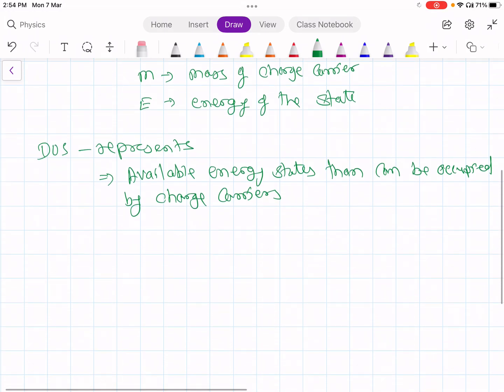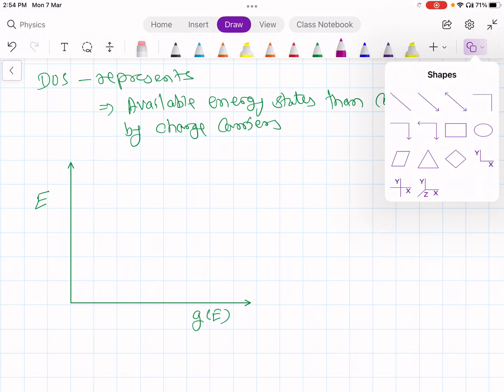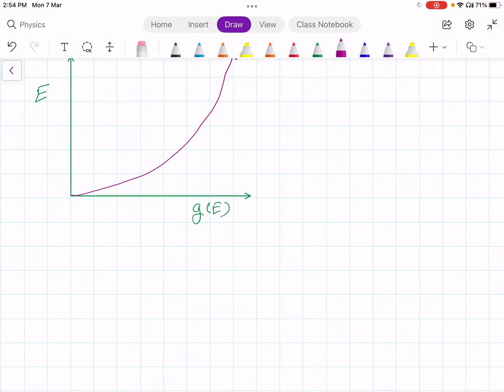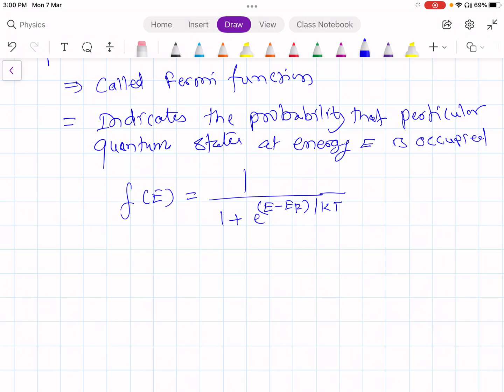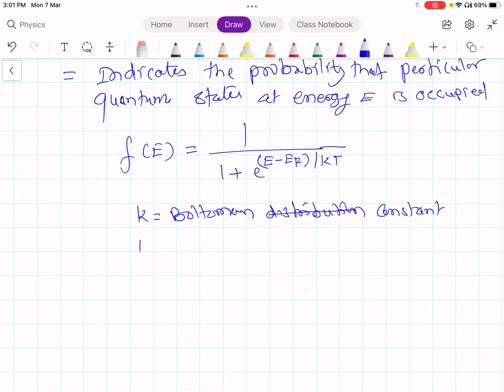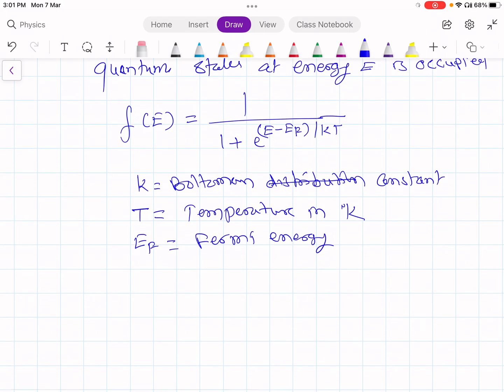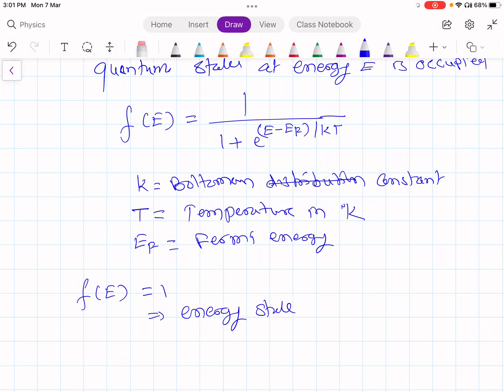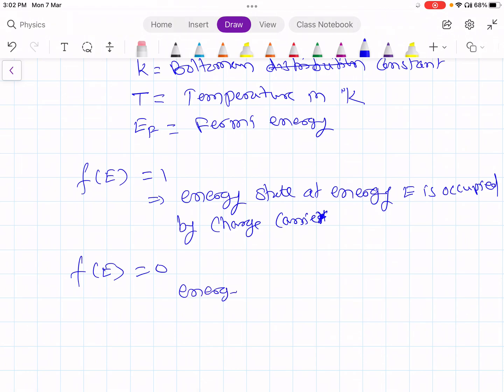2 Semiconductor 2.7 Density of States and Fermi Function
Semiconductor Density of States and Fermi Function